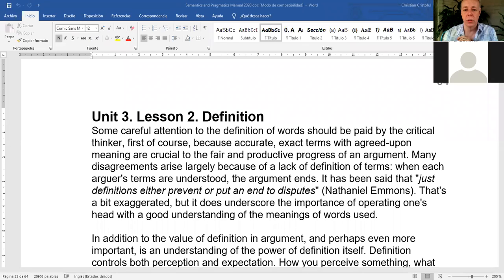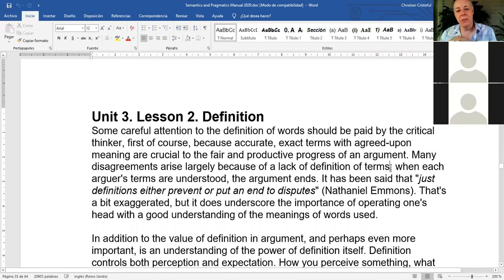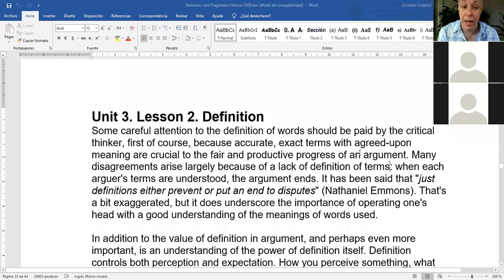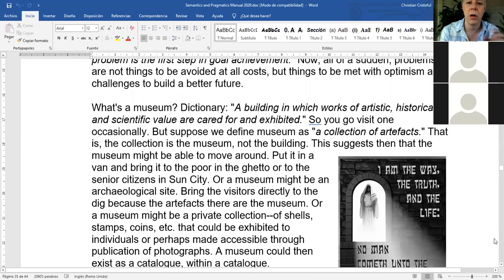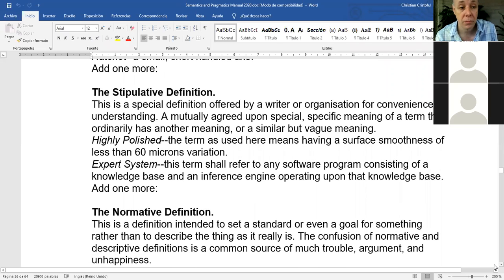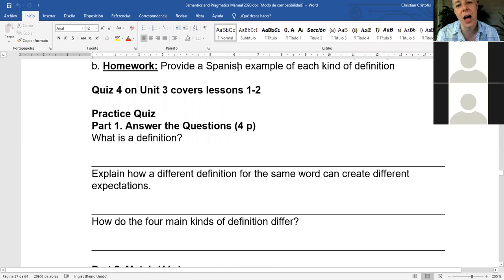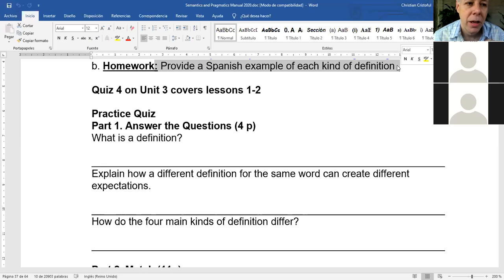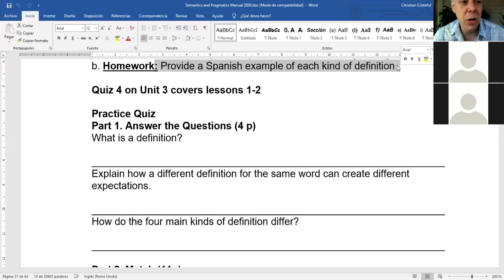Semantics. Definition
Defintion. Types